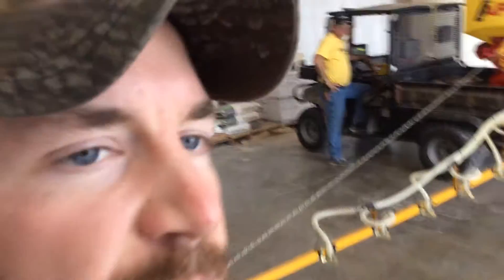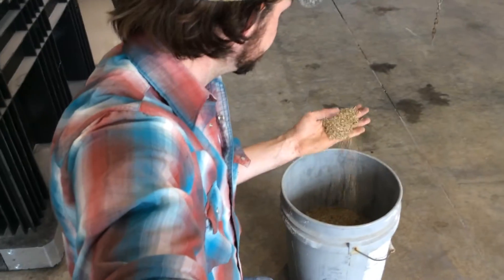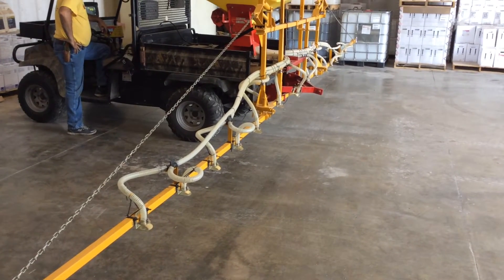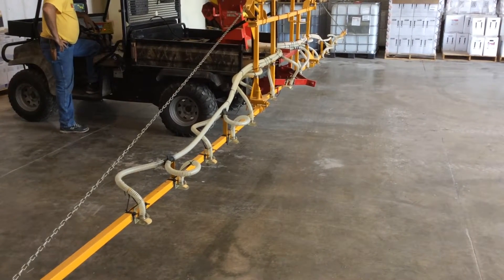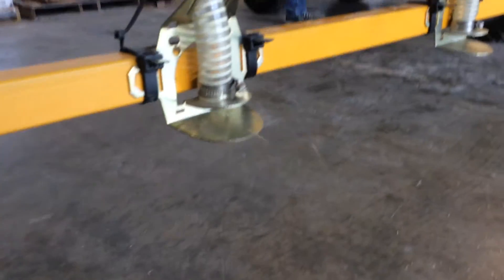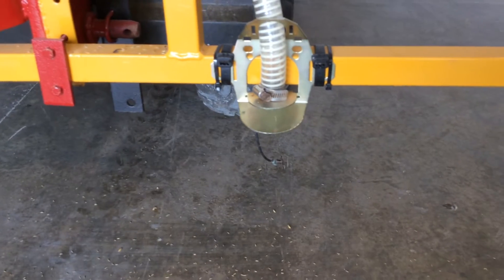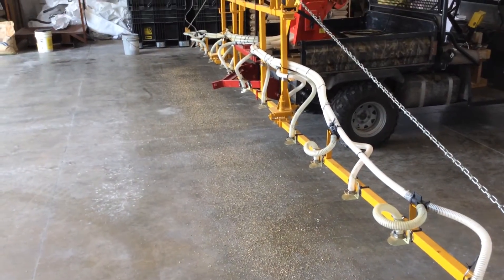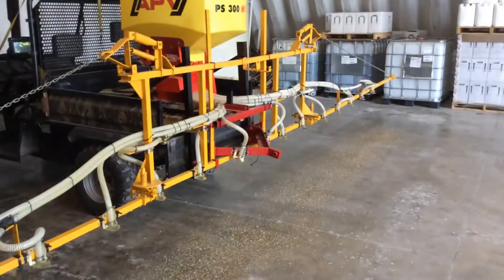Deflection pattern on APV Seeder & Air-Boom for CP-42 Pollinator mixes by FullThrottle Ag Service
Behind the scenes shots of some of the numerous steps for outfitting air-booms. This rig designed specifically for the CP-42 and other Pollinator wildflower mixes available through your local Soil and Water Conservation Districts.

With the APV seeder outfitted on this Air-Boom, we can generate an even swath pattern to ensure that the very light wildflower seed is evenly distributed on your seeded acres.

This particular application is also helping us prepare for the use of this seeder this coming fall on an entirely different machine: a Krause Excelerator Vertical Tillage Tool.

Thanks again to A.M.S. Inc for supplying the APV seeder.